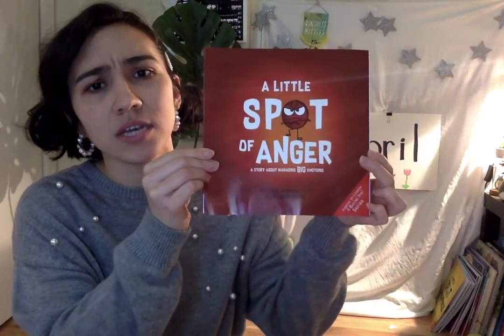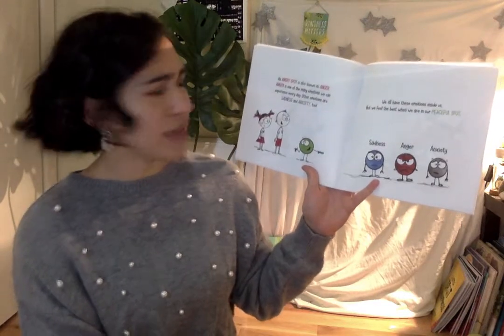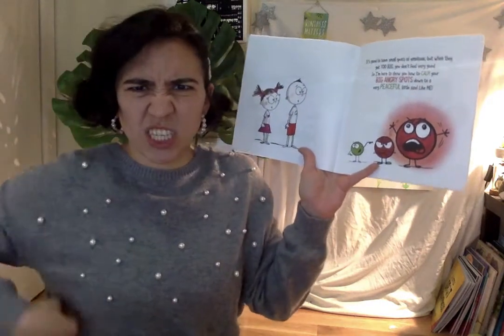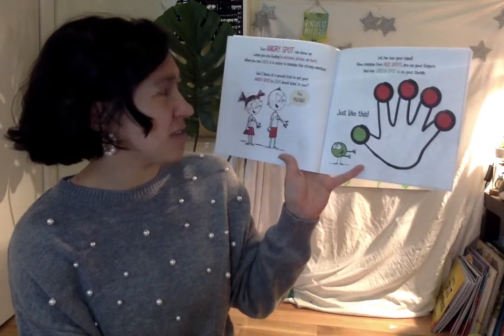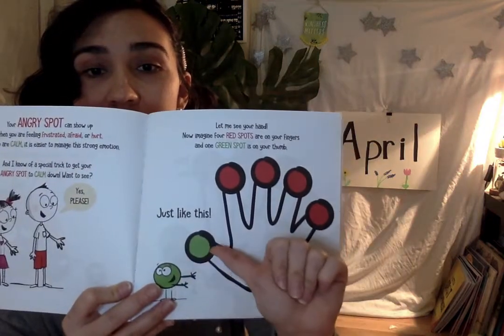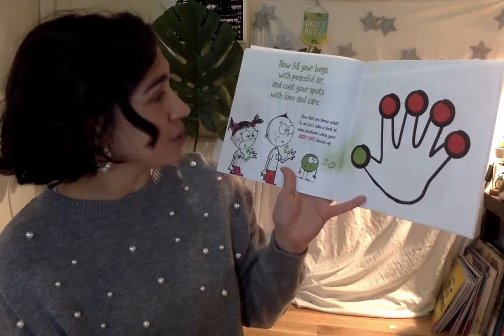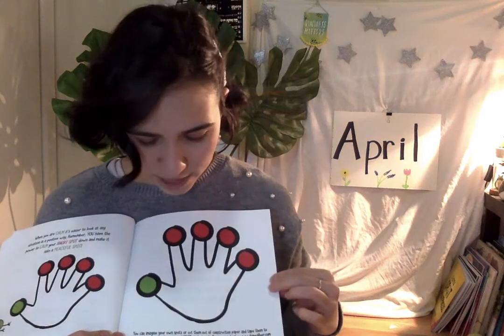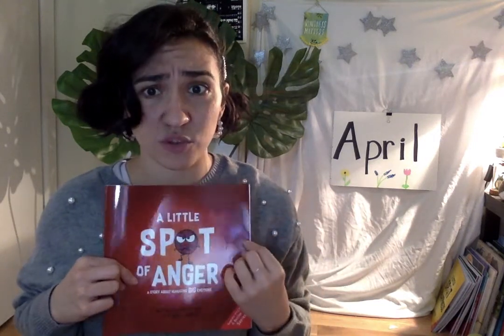A Little Spot of Anger Read-Aloud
Sometimes we feel RED hot, like we need to stomp or scream or growl. That is our Anger Spot at our side. Let's learn how to identify, navigate, and embrace our BIG feelings in our Anger Spot and cover it with love and care as we guide ourselves to a peaceful place.